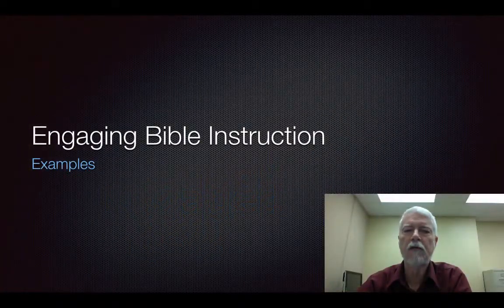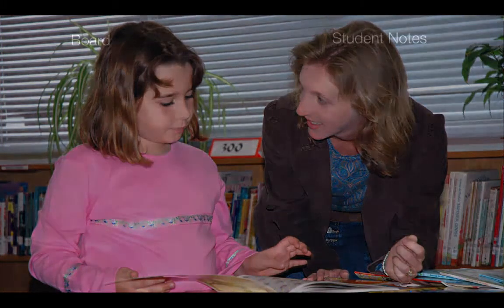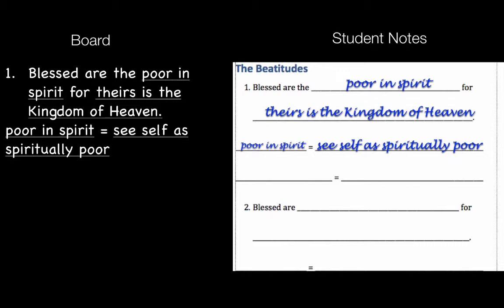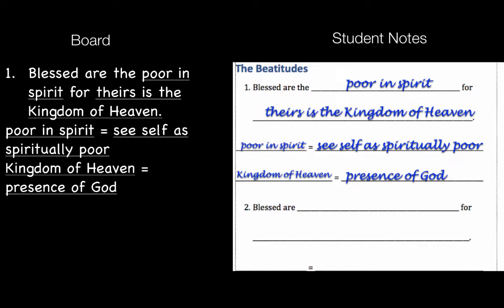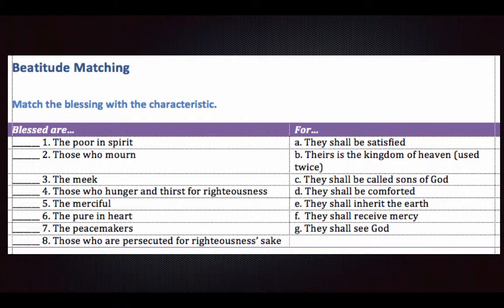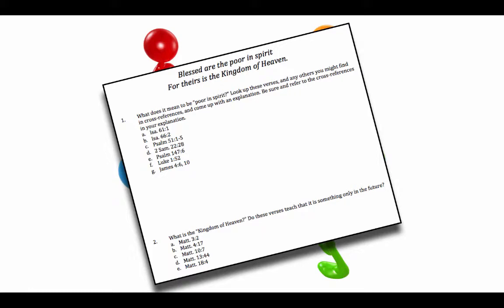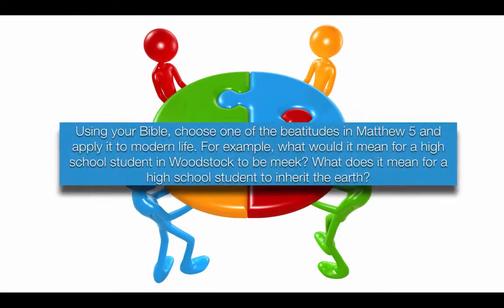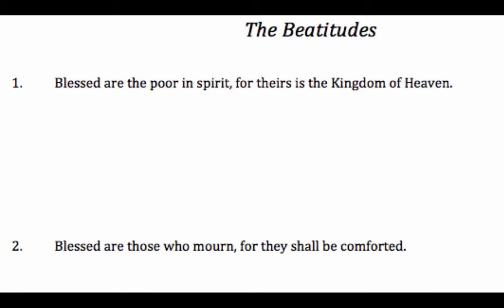The Engaged Classroom 19: Engaging Bible Lessons (2)